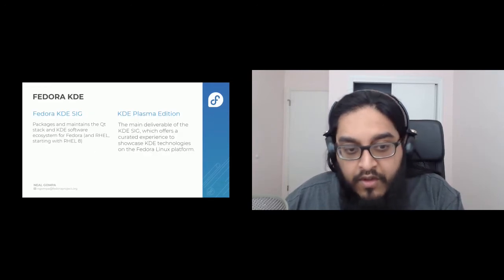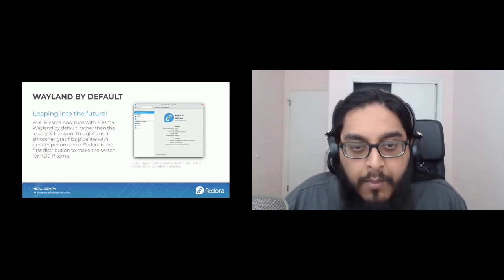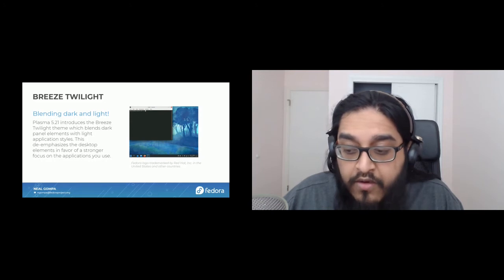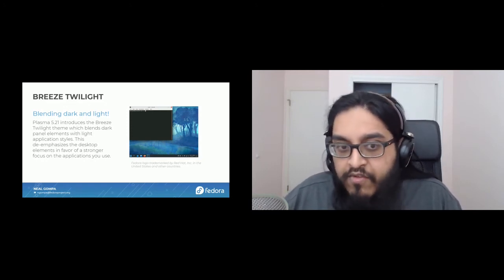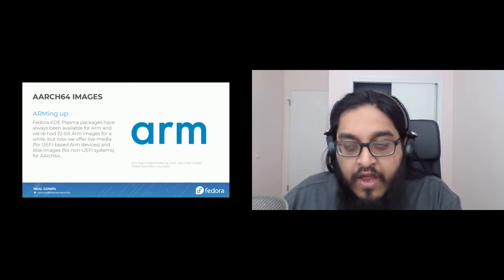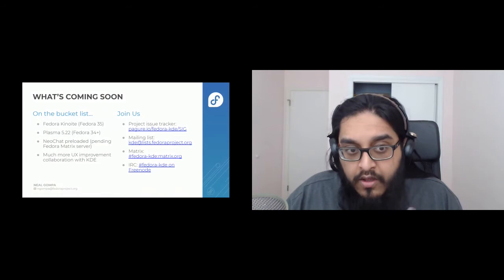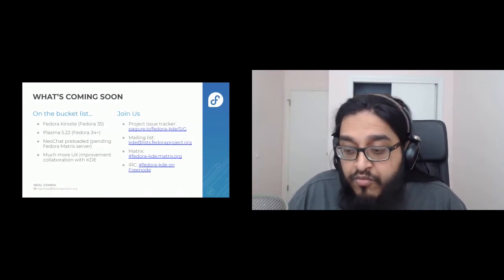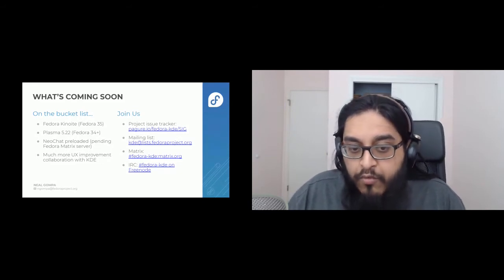F34 Release Party - KDE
Neal Gompa talks about the new stuff on Fedora KDE